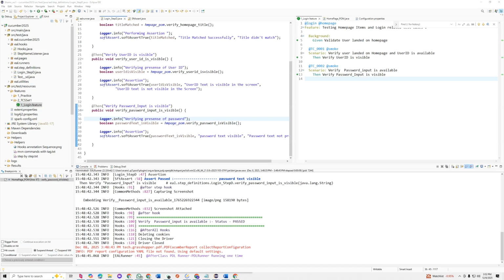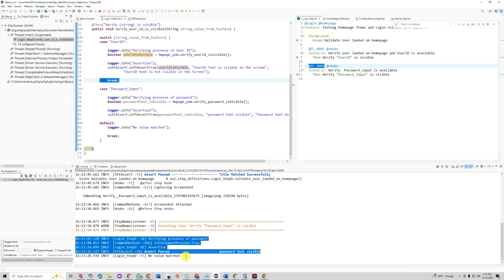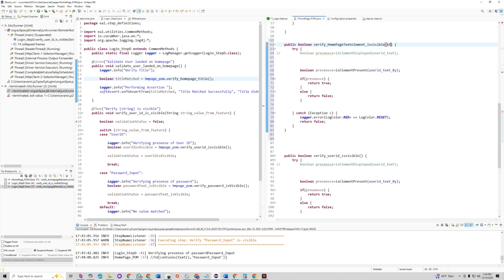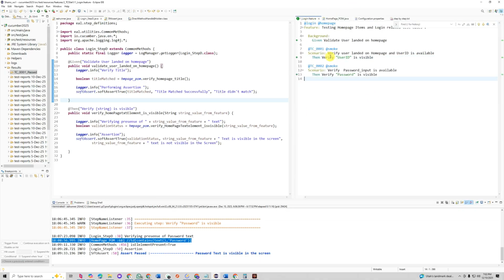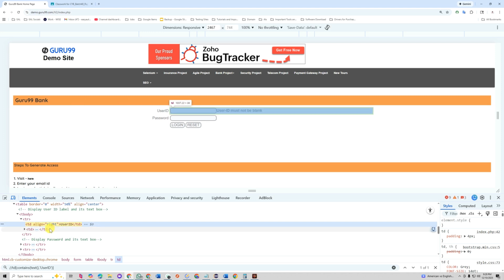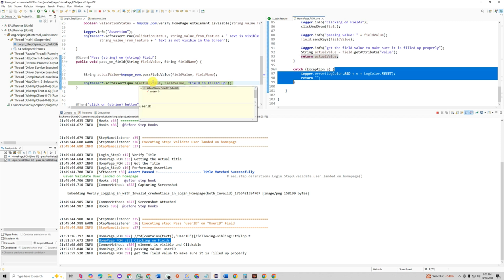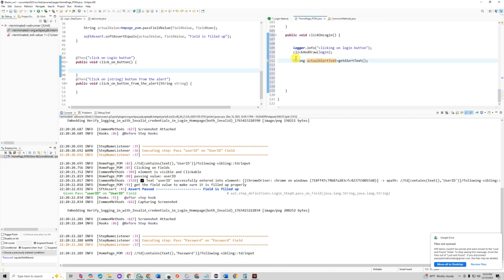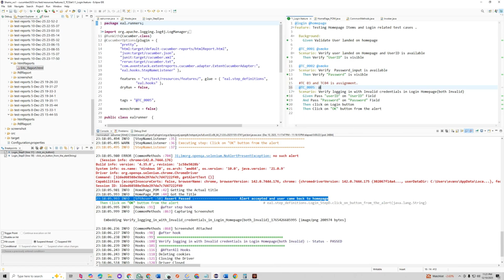Cucumber_part 2_2025|| EAL IT Solutions|| Java in Bangla || beginners || Class -